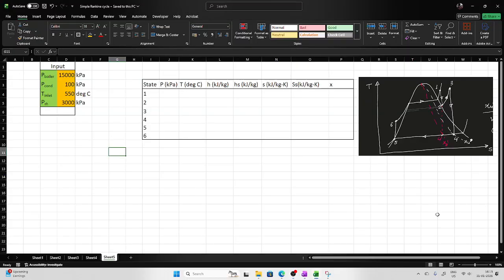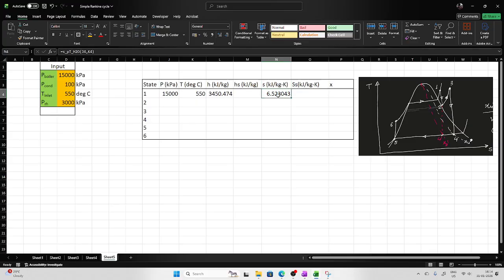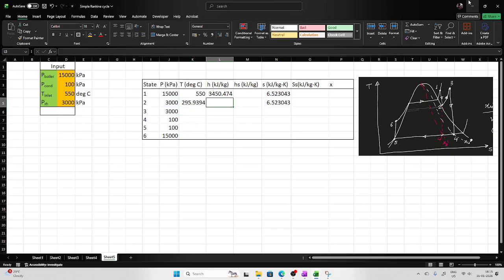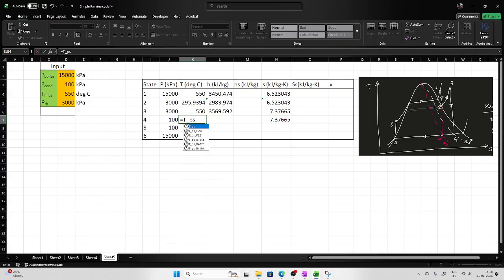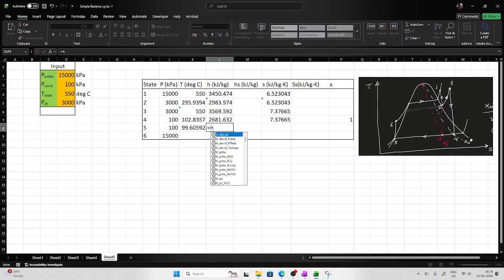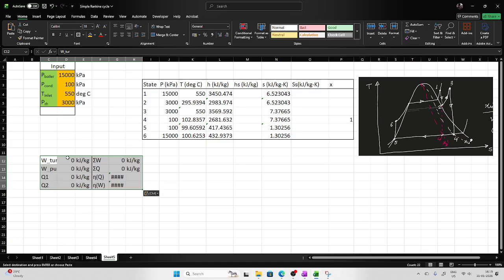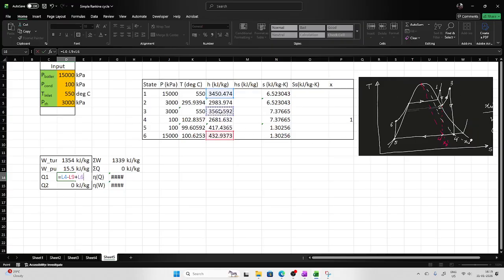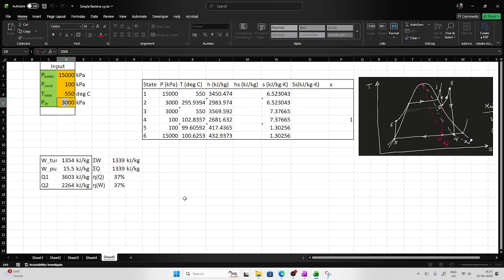Modelling Reheat Rankine Cycle in Excel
In this lecture I have explained that how to model an ideal reheat Rankine cycle using Microsoft Excel.